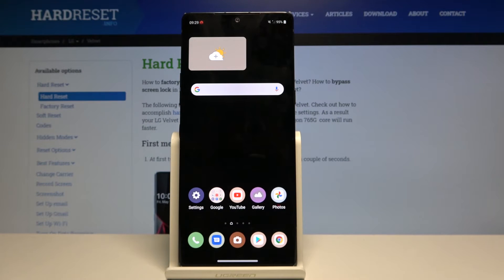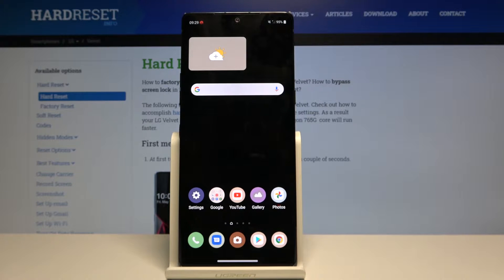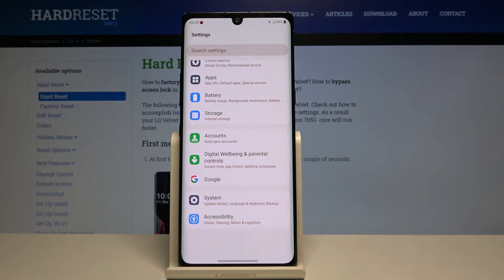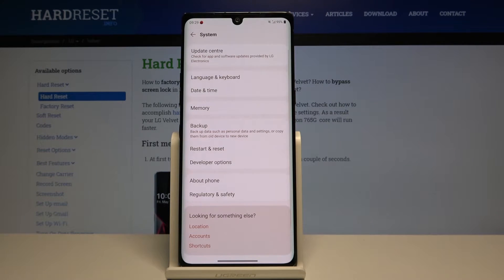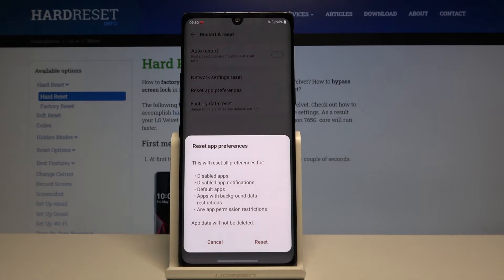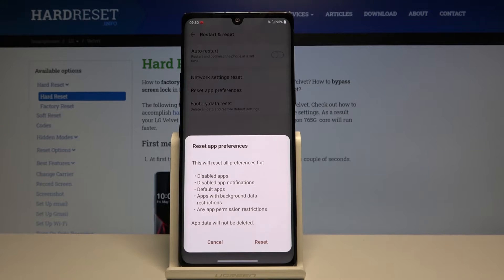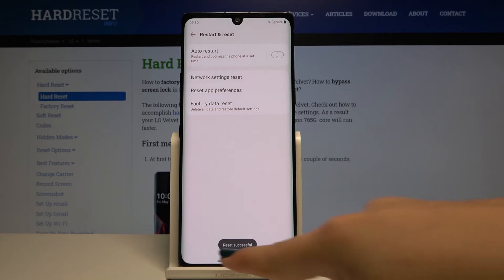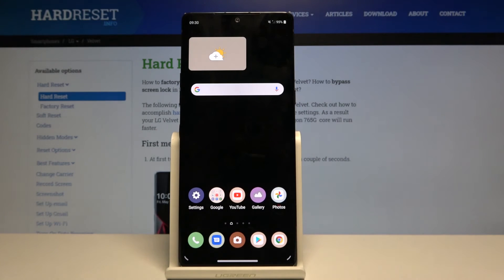How to Reset App Preferences in LG Velvet – Restore App Settings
Learn more info about LG Velvet:
In today's video, you will learn how to smoothly and efficiently reset application preferences in LG Velvet. Find out how to manage all applications in LG Velvet. Follow our detailed instructions and discover how to reset all application's preferences.

How to Reset App Preferences on LG Velvet? How to Delete App Preferences in LG Velvet? How to Reset Apps in LG Velvet? How to Restore Default App Preferences LG Velvet? How to Restore App Settings in LG Velvet?